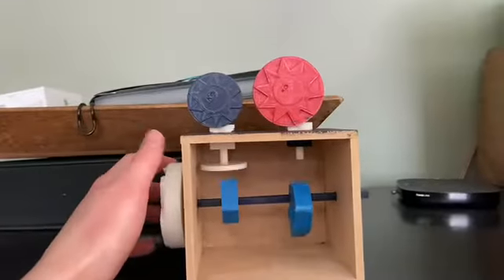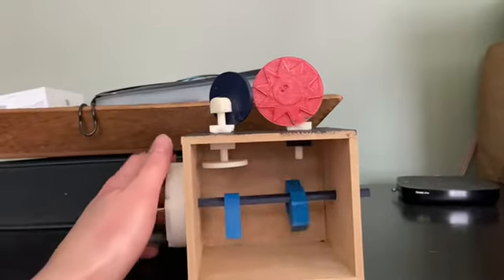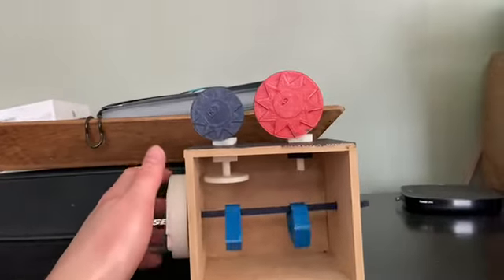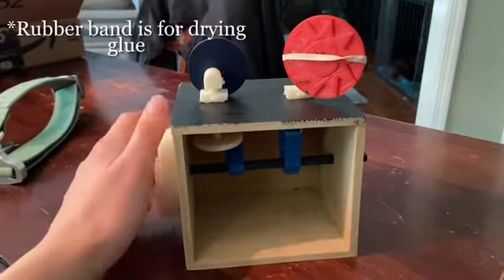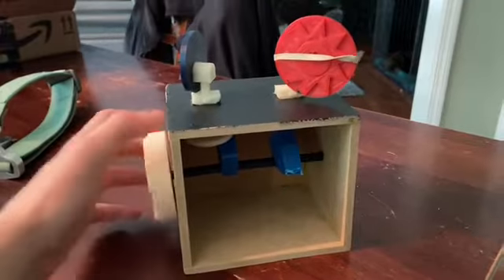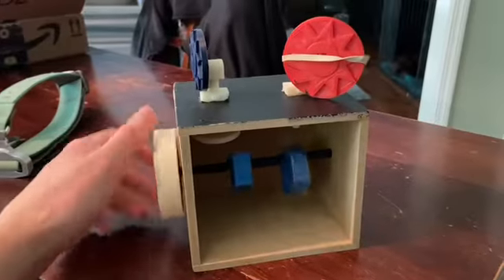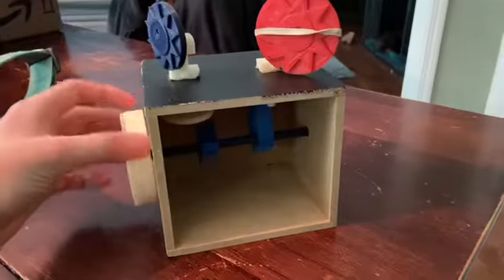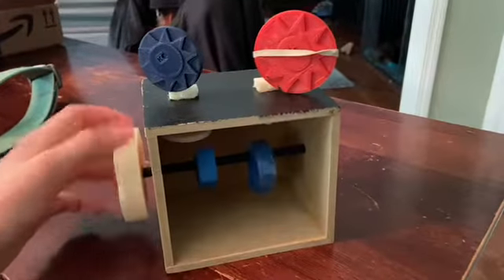Automata Box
Automata Box Concept: Solar Eclipse
Based off of PLTW Curriculum